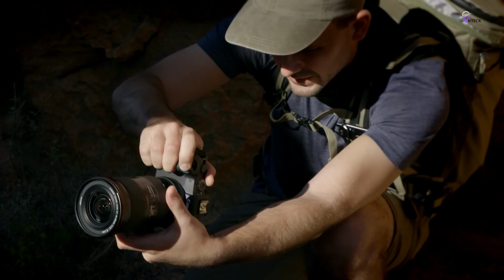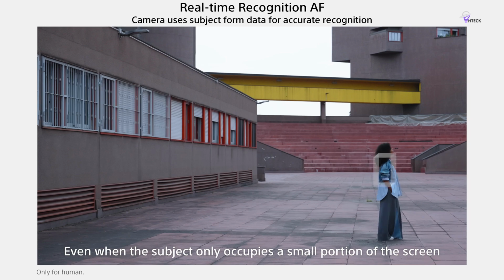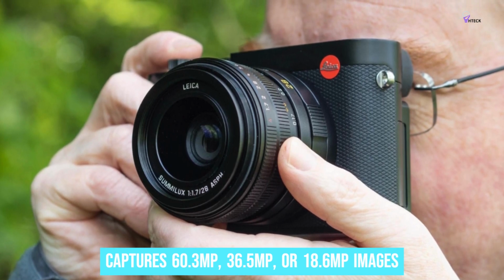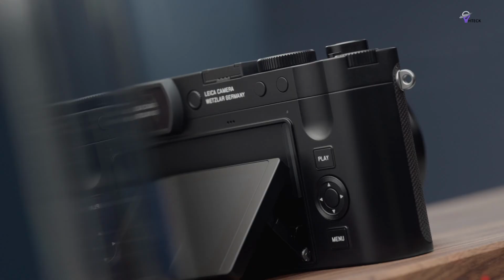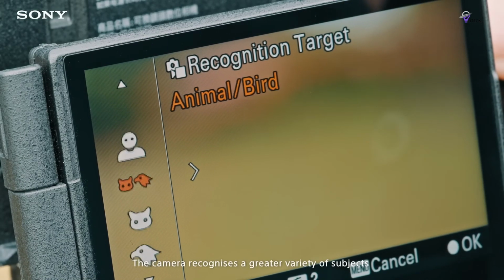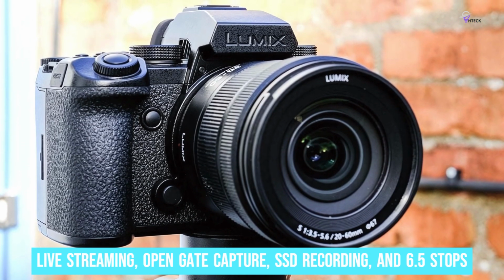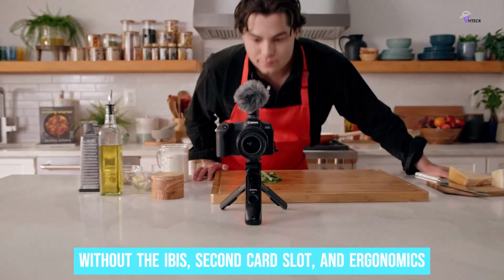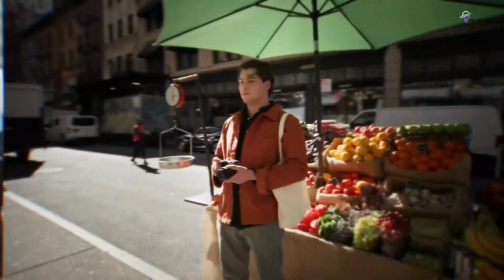Best Full Frame Mirrorless Camera in 2025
➜Links to the Best Full Frame Mirrorless Camera 2025 we listed in this video:

✅5. Sony A7C II
✅4. Leica Q3
✅3. Sony A7R V
✅2. Panasonic Lumix S5IIX
✅1. Canon EOS R8

In my opinion, the best full-frame mirrorless cameras from Canon, Sony, and Nikon are the best cameras we've ever seen. Having merged the advantages of mirrorless technology with large 35mm image sensors, these cameras are now adding AI-based autofocus systems, ridiculous resolution, and unbelievable burst rates.

However, they're so good that it's hard to know which is right for the job. So I'm here to help you choose the best full-frame mirrorless camera for your specific needs – whether you want something for wildlife photography, to take on your travels, or to shoot killer videos.

Suppose you're looking for the best camera overall, a jack of all trades that can handle any situation. In that case, I recommend taking a look at the Nikon Z8 and my personal favorite the Canon EOS R5 (which is so good, I actually bought one myself!). But to find the most suitable tool for your requirements, I've broken things down by category.

Portions of footage found in this video are not original content. Portions of stock footage of products were gathered from multiple sources including, manufacturers, fellow creators, and various other sources.

HTECK is a participant in the Amazon Services LLC Associates Program. I earn through Amazon associates from qualifying purchases.